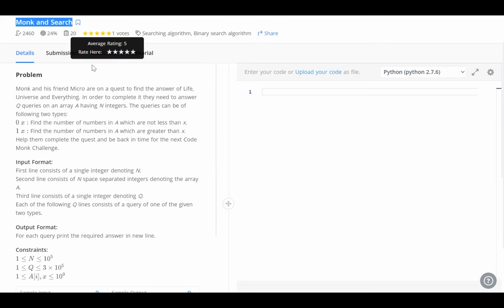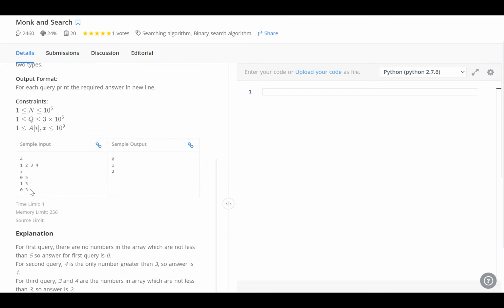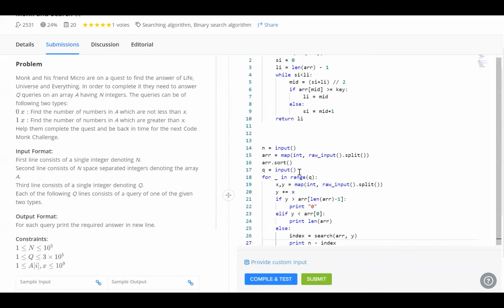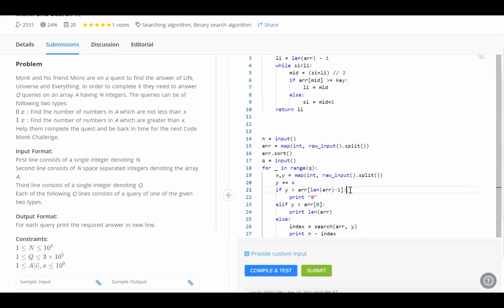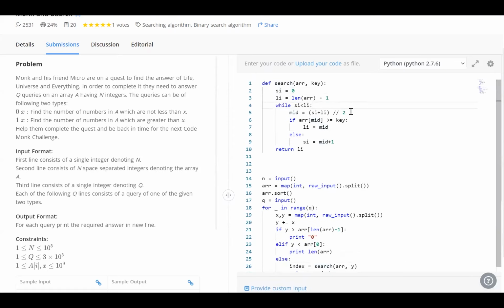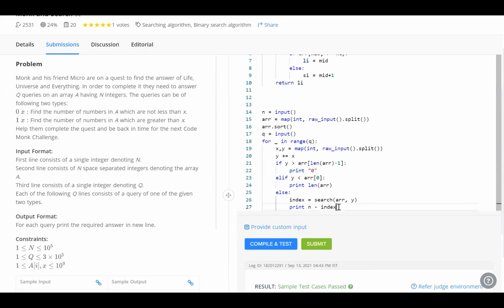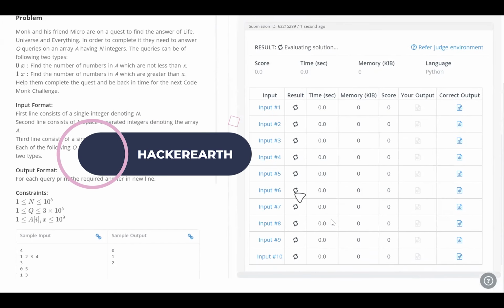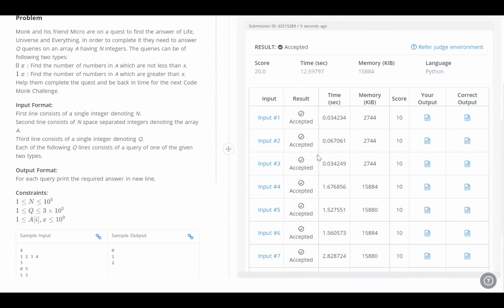Modified Binary Search - Find all elements greater than key! - Codexplained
On Episode 48 of Codexplained, we're going to be tackling the coding problem "Monk and Search". A great detective breaks down a case into smaller bits. Here, we're going to split it down the middle!

TIMESTAMPS
0:00 - Introduction
0:15 - Problem Statement
1:25 - Solution
4:40 - Code
5:40 - Conclusion